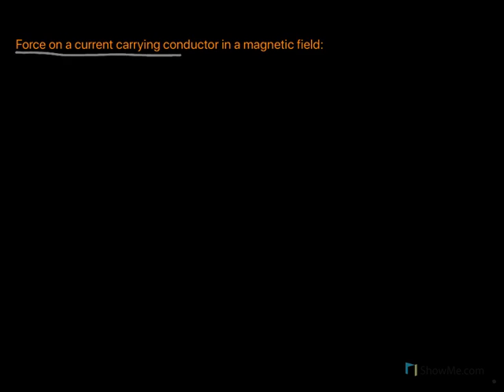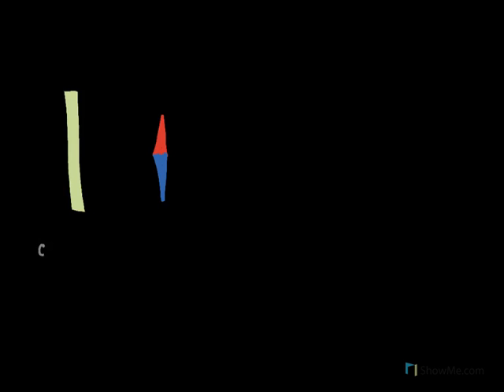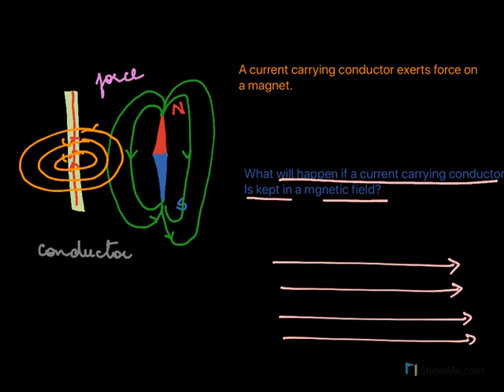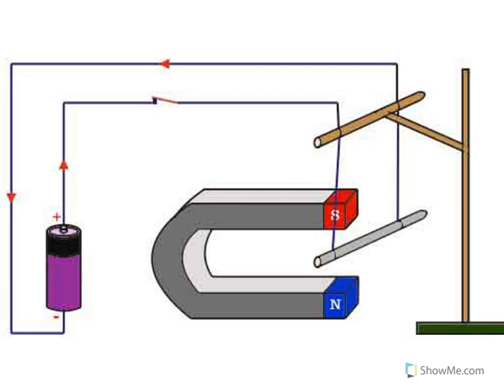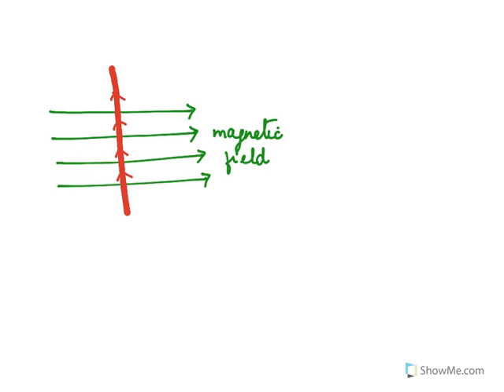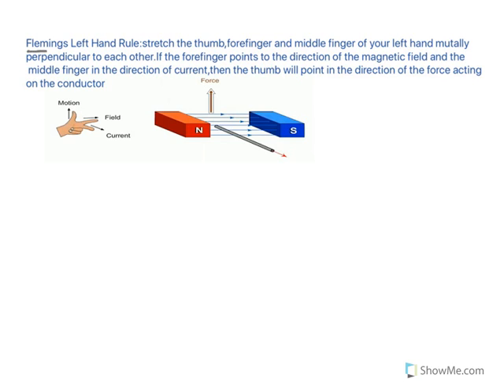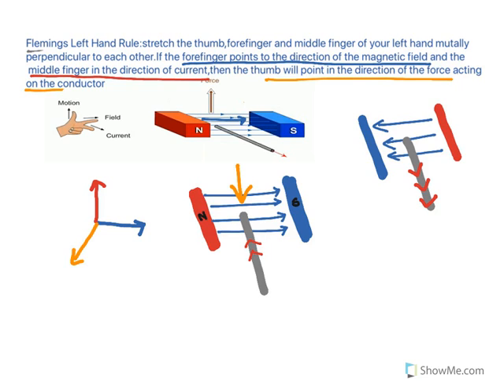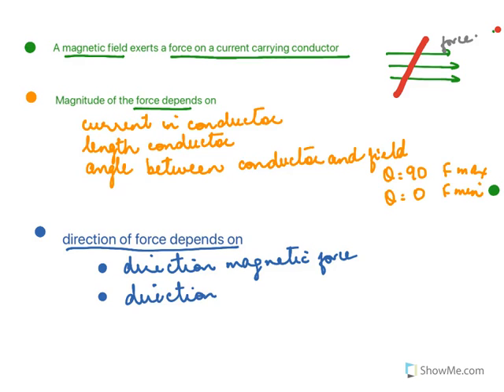CLASS 10/ MAGNETIC EFFECTS/ FORCE ON A CURRENT CARRYING CONDUCTOR (23W)